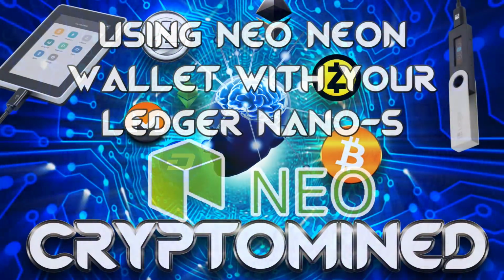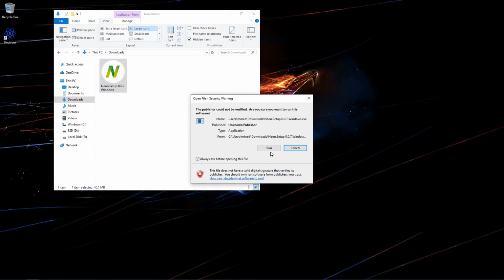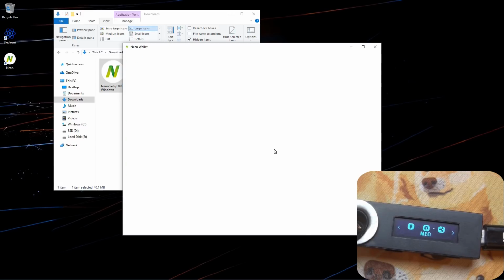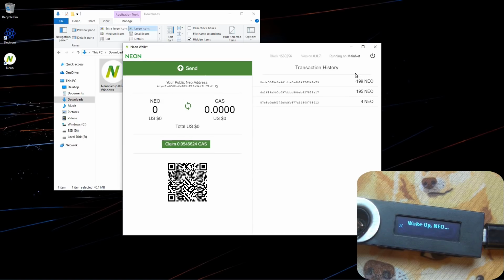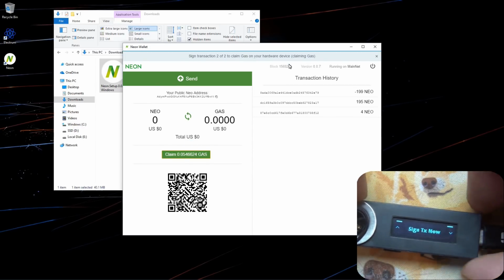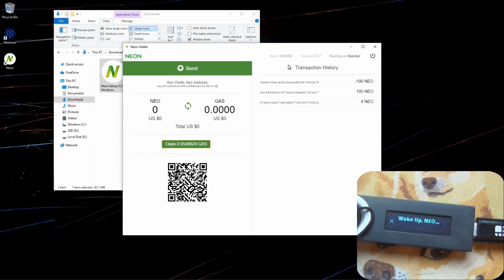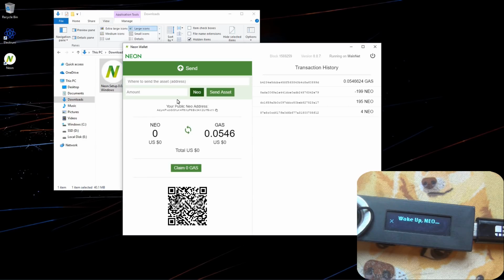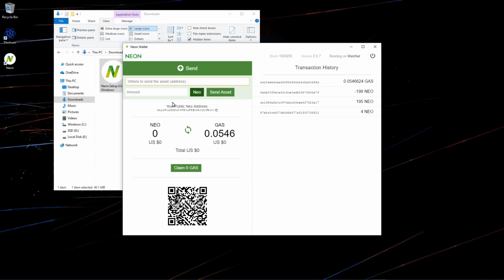Using NEO Neon Wallet Ledger Nano-S Claim GAS Hardware Wallet Support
Neo Neon Wallet was recently updated with Ledger Hardware Wallet Support.

Bitcoin
3LU4FVG4hxFiqPsCtDCjZ5R781ywvE7uAK

BitcoinCash
181uVVmKvgZVjbJac9dZEoxLcicd41AHCx

Litecoin
Lgky3yqF3gTPGapbPfGsAWiXQCvqmRs6Gu

Dogecoin
DHGaiFJU442oKVnjnexkvRDwuX7pysXPF2

Dash
XmHHgTnBYCk4CaGc9rc3youUYTwYeAeQC6

ZCash
t1goK66cPpVbiUsoi3httTTtmKz4d1kie4k

Ethereum
0x317732FA9E934018D2D0Dd7b5C8f8f320D6059D2

UBIQ
0x7D4472c37fa08708c61159772e7aac084bE4CBc0

NEO
AdymPvdiGGfuK4F6XzP8Bk34X2Uff9vt1i